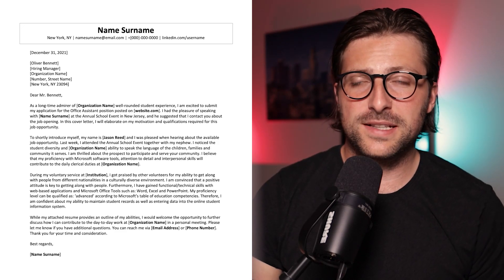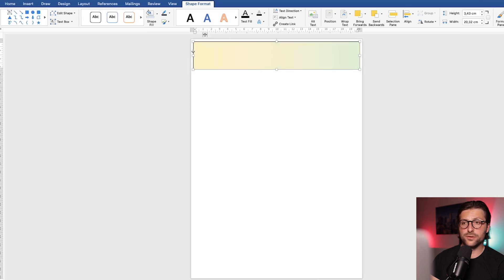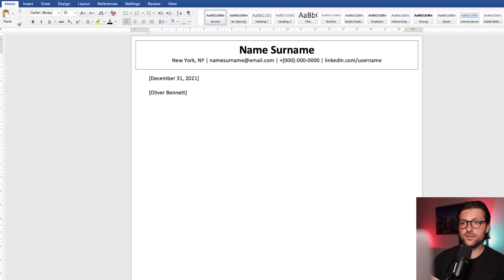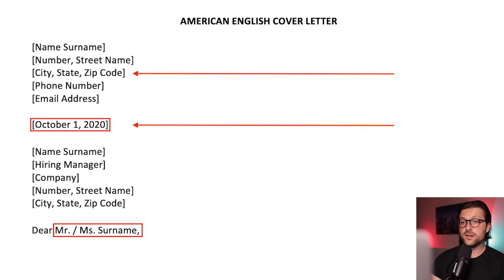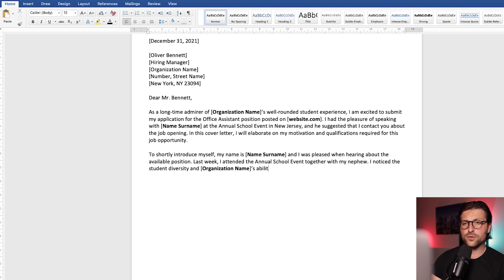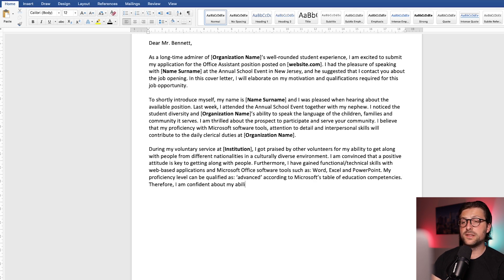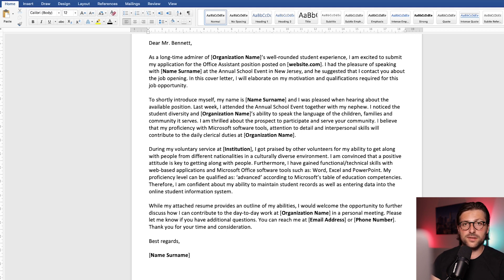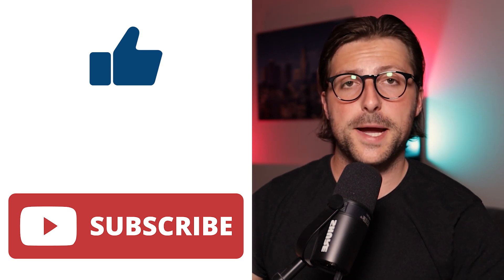How To Write a Cover Letter With No Experience (2025) | [Word Tutorial]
Do you need to submit a cover letter, but have little to no experience? In this YouTube video, I’ll show you how to write a cover letter in Microsoft Word for those with zero working experience. I’ll also provide you with great cover letter writing tips that proved to be effective for many of my viewers.